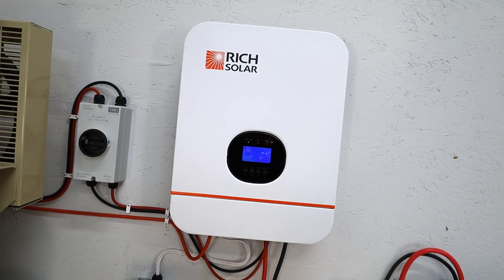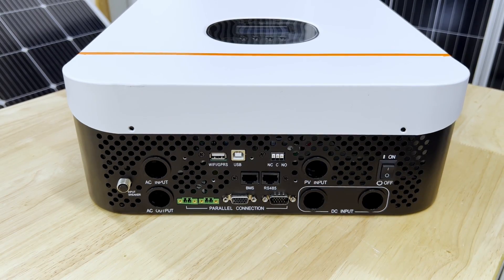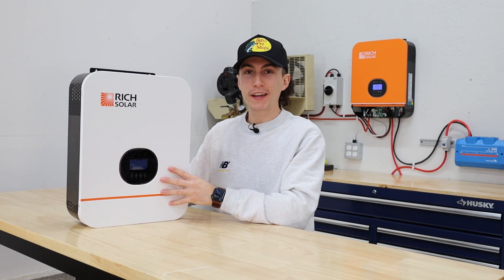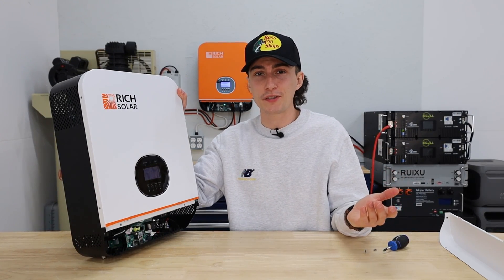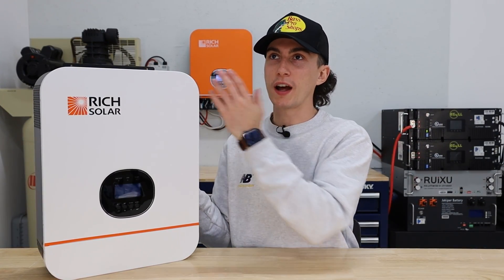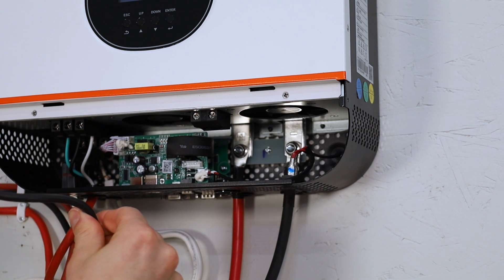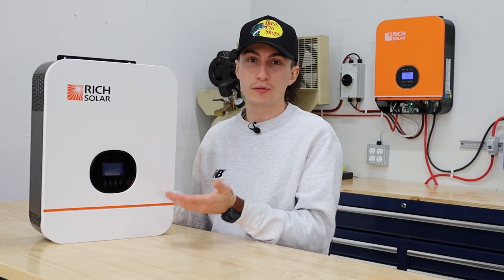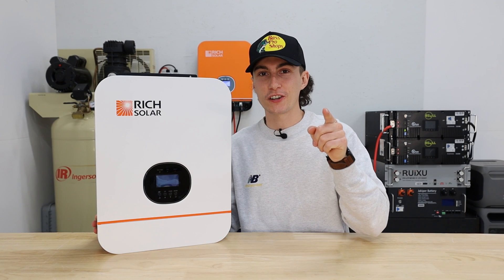Rich Solar 3,000W Inverter - Can it REALLY Compete at $499?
Rich Solar has been making great products, for a long time! When it comes to their entry level, 3,000w inverter - at its current price on Shop Solar - this thing is a no brainer! Its a super quiet, efficient, and affordable option.. possibly better then EG4?

0:00 - Intro
0:52 - 60 Second Teardown
2:12 - Favourite Features
4:24 - What We Don't Like
6:46 - Install / Set Up
8:35 - Testing
11:50 - Should You Buy It?